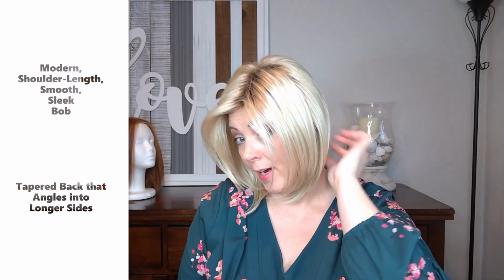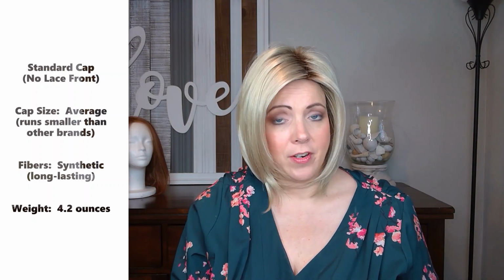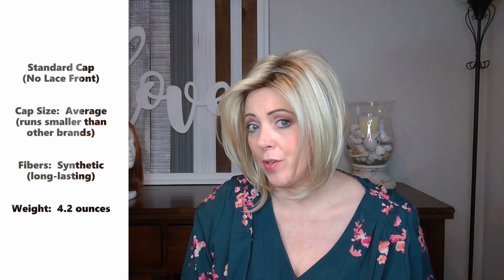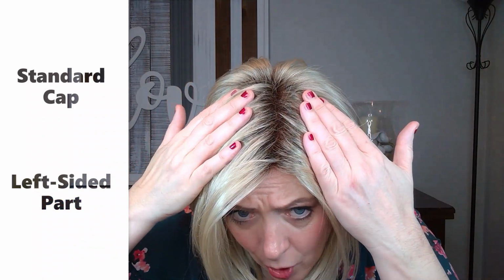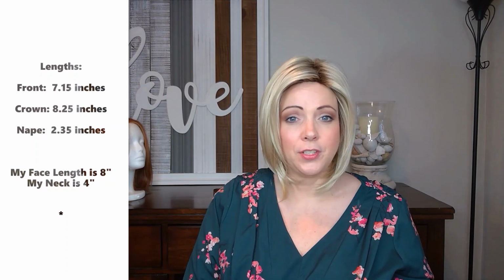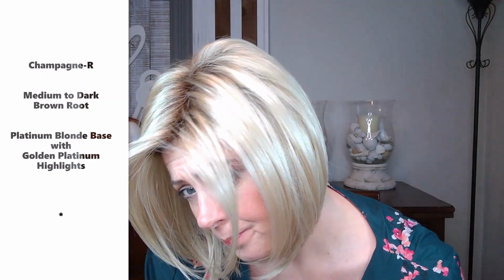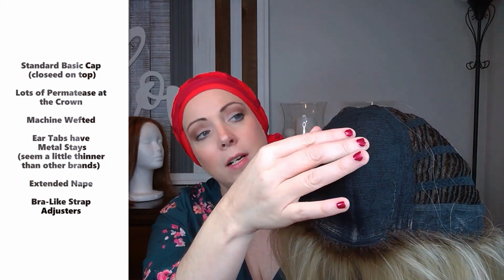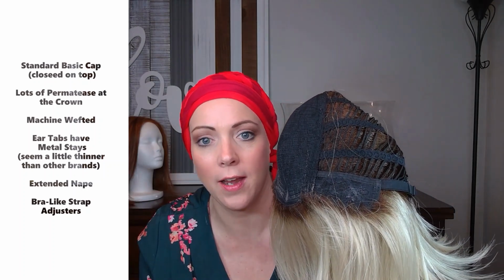Hailey by Noriko Champagne R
Classic longer graduated bob with very sparse layers in the front

Cap Design Machine Made
Cap Size Average
Hair Type Synthetic
Length/ Syle Medium  / Graduated Bob
Measurements Bang:  7.1" / Crown: 8.3" / Nape: 2.4"

Available at Lori's Lemonade Stand where we want to help you turn your lemons into lemonade!

13980 Guidera Drive
Rancho Cucamonga, CA